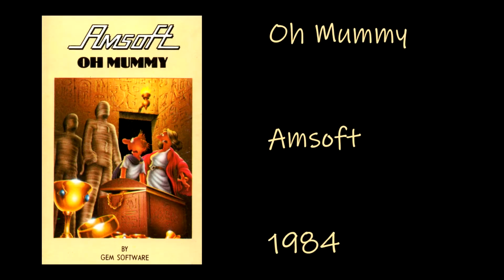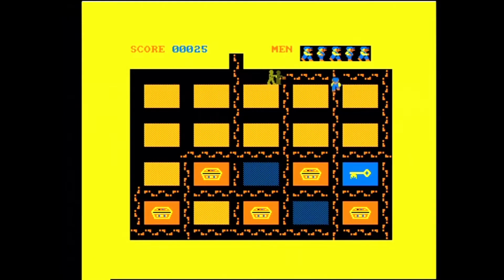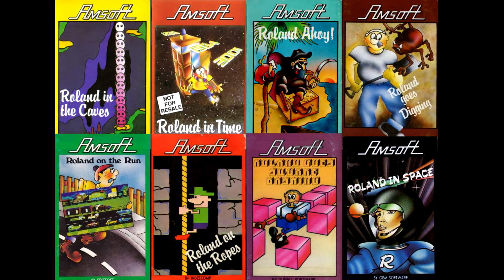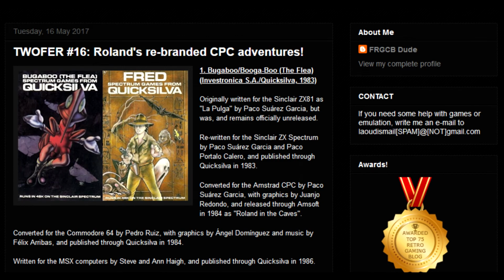My Nostalgia Trip Games - Ep 46 Amstrad CPC part 1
Finnish Retro Game Comparison Blog/TV presents: My Nostalgia Trip Games. For each episode, My Nostalgia Trip Games features five randomly chosen games that I enjoy revisiting on my nostalgia trips.

Episode 46 features the first 5 games for the Amstrad CPC, all of which have been recorded using a real Amstrad CPC 464, equipped with an RGB cable and a USB disk drive emulator device for the sake of convenience. This episode can be considered the first episode of the fourth series of My Nostalgia Trip Games.

GAMES INCLUDED IN THIS EPISODE:
1. Oh Mummy (01:43)
2. Crazy Cars (02:49)
3. A View To A Kill (04:28)
4. Renegade (06:00)
5. the Roland series (08:15)